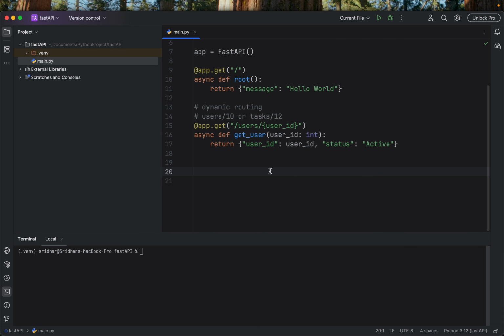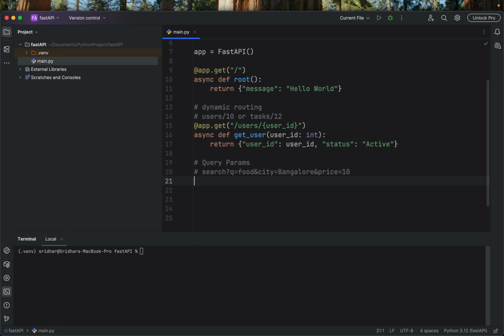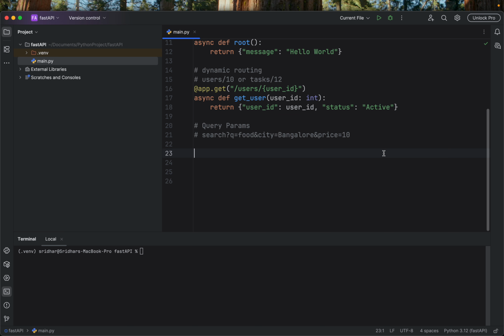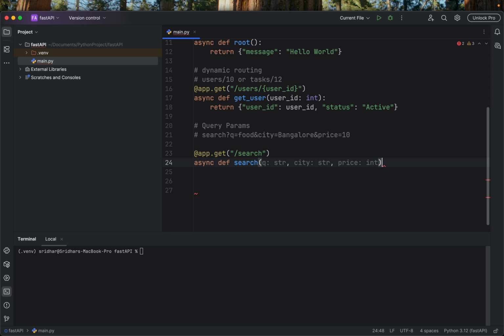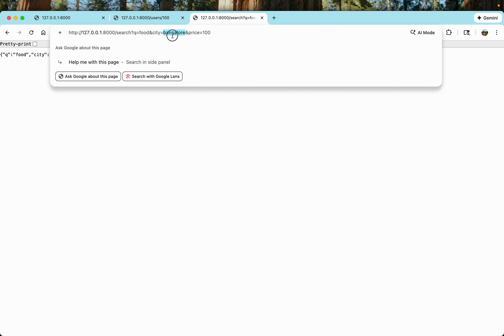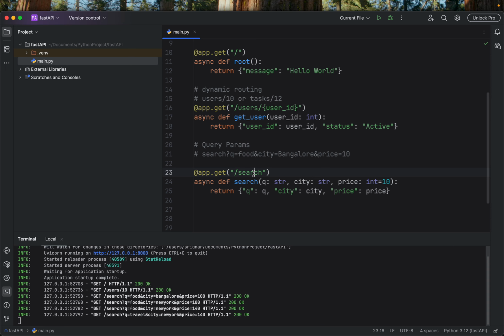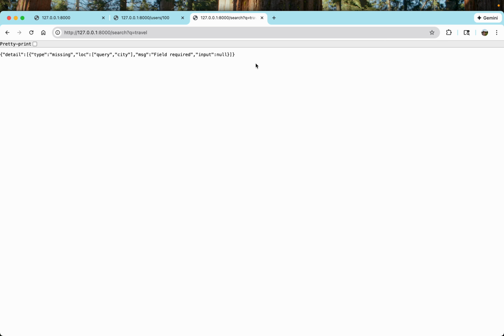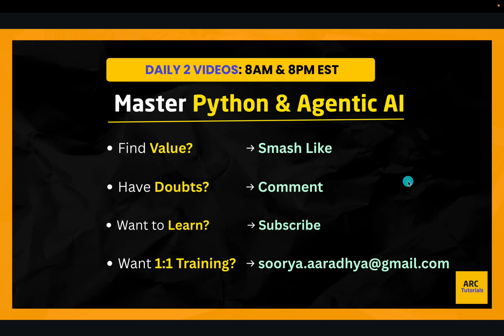FastAPI Tutorial For Beginners: Dynamic Routing Query Parameters: Filtering & Search Logic (Part 3)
In Part 3 of the FastAPI Masterclass, we learn Query Params. Query Parameters allow your users to sort, filter, and search through data. We will cover how to make parameters optional, set smart defaults, and use FastAPI's powerful validation to keep your backend secure and efficient.

The Query Syntax: How FastAPI automatically detects parameters not in the path.

Optional vs. Required: Handling None and default values.

Query Validation: Using the Query class for regex, min/max length, and metadata.

List Parameters: How to accept multiple values for a single query key.

[Timestamps] 0:00 - Path vs. Query: When to use which? 3:10 - Defining your first Query Parameter 7:45 - Making Parameters Optional with Optional or | None 12:20 - Adding Constraints (Length, Regex, and Titles) 18:50 - Handling Lists/Arrays in URL queries 23:15 - The Power Move: The "Ellipsis" (...) for Required Queries